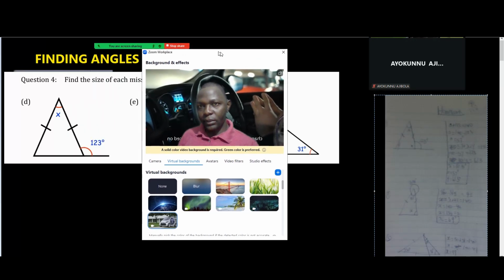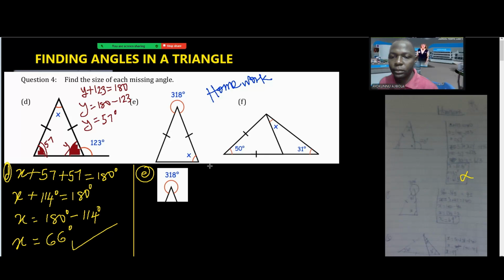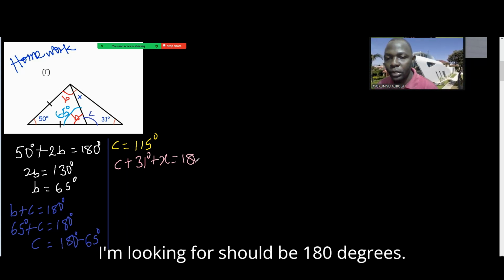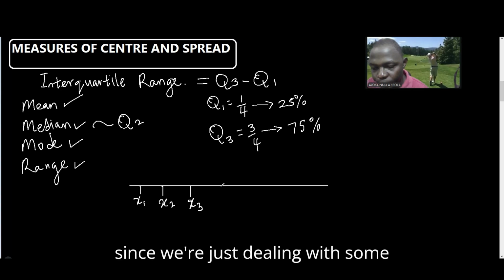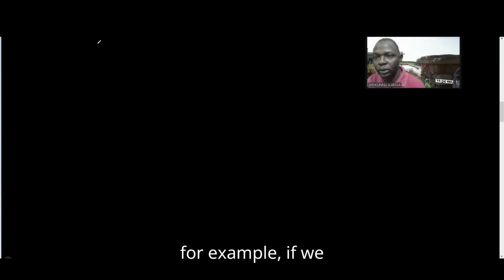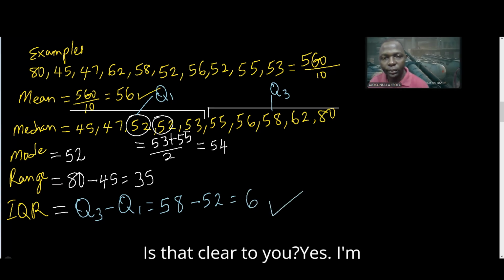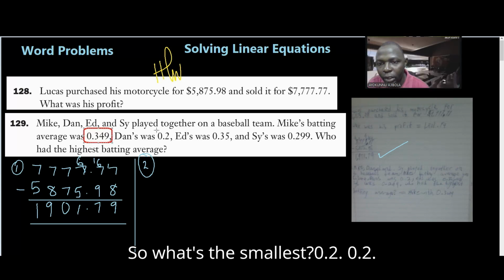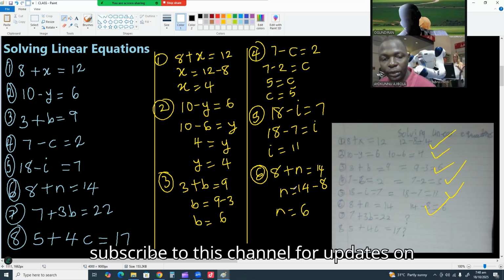FINDING ANGLES IN A TRIANGLE AND MEASURES OF CENTRE AND SPREAD